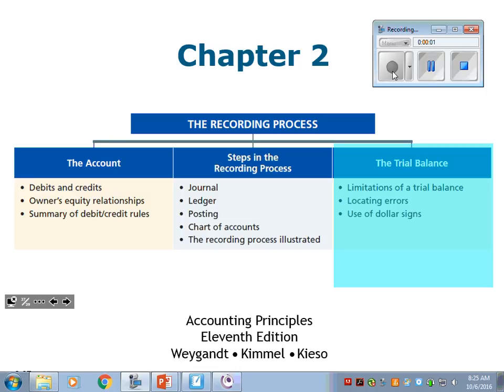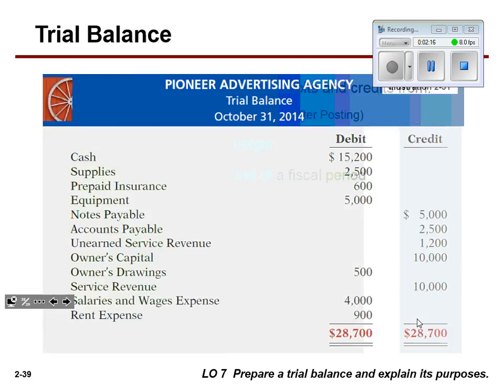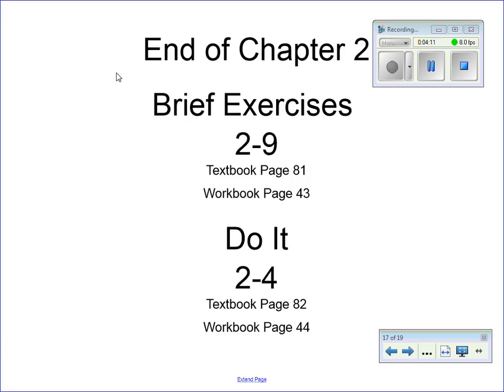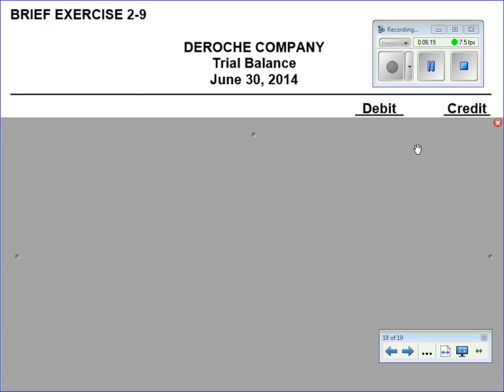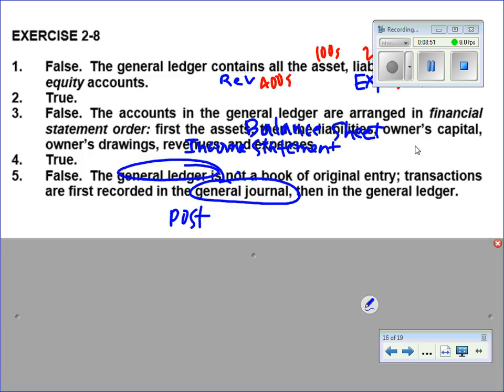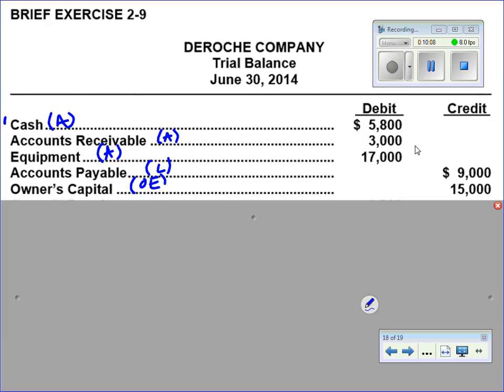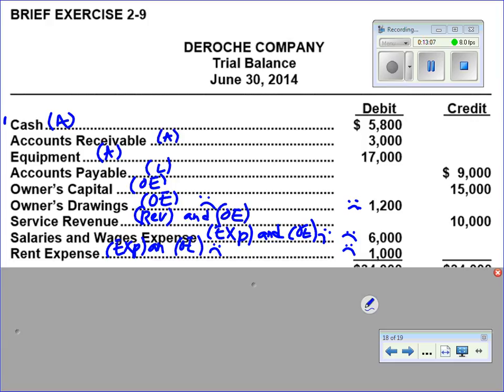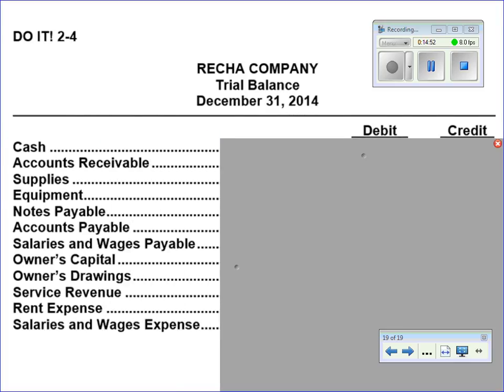Lecture 2-3 and EOC